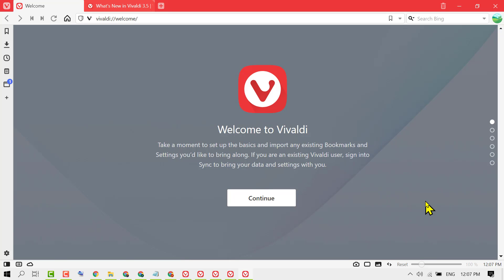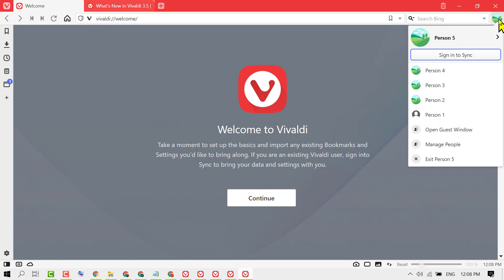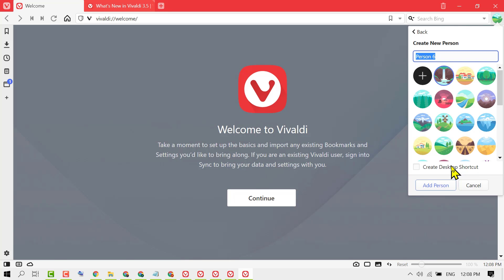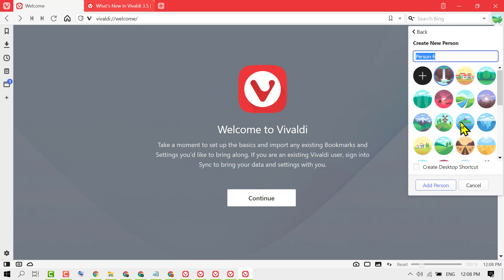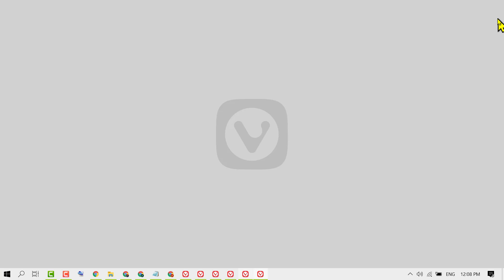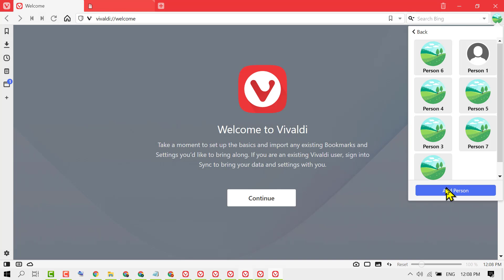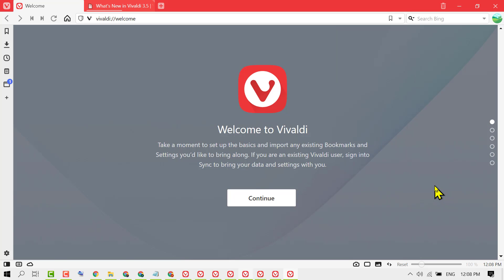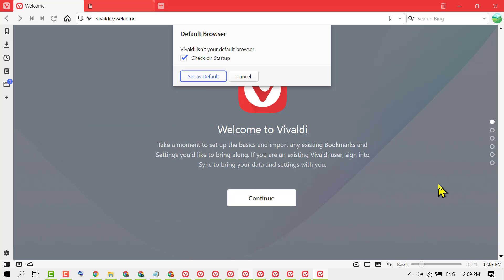how to add User profile in vivaldi browser